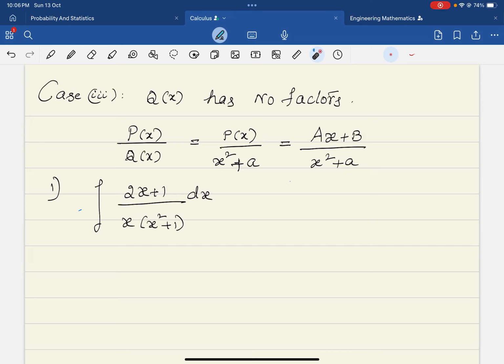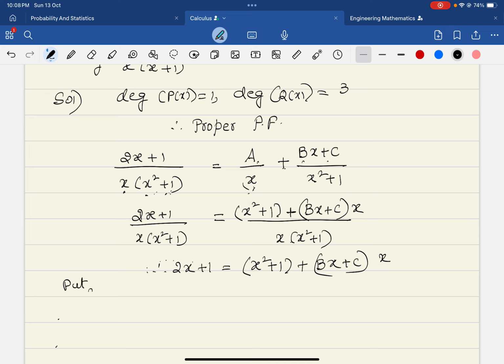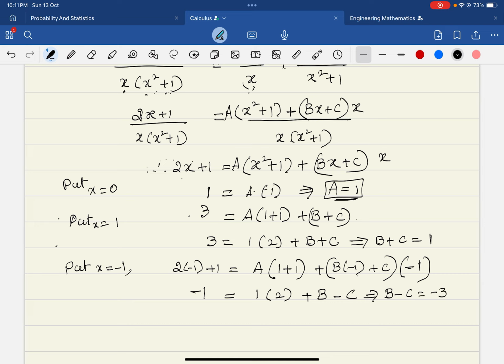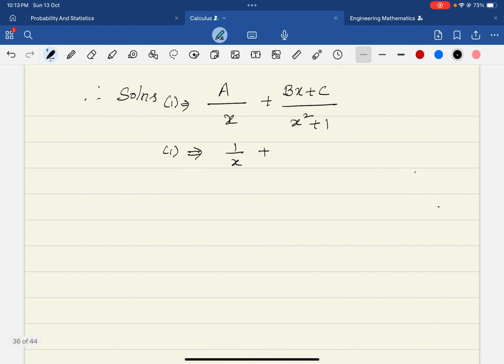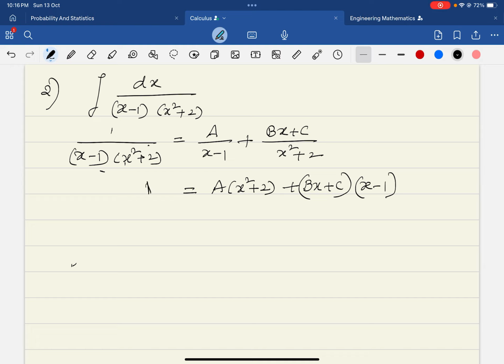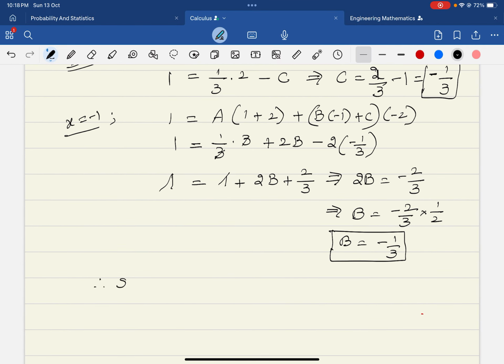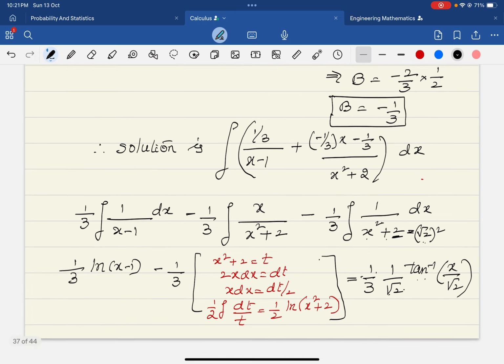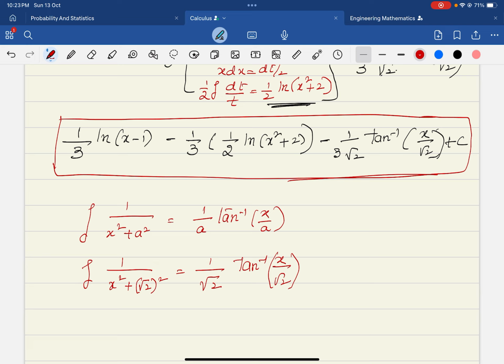Lecture13- case 3 proper partial fractions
Proper partial fractions case 3